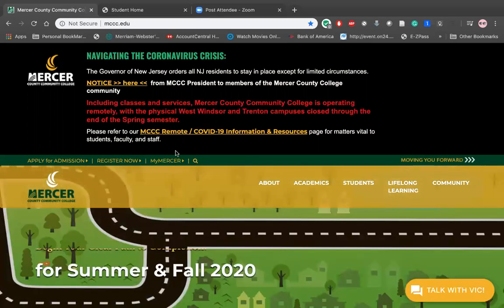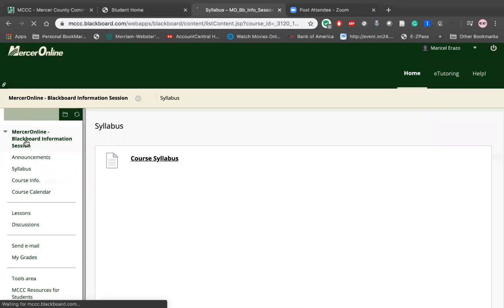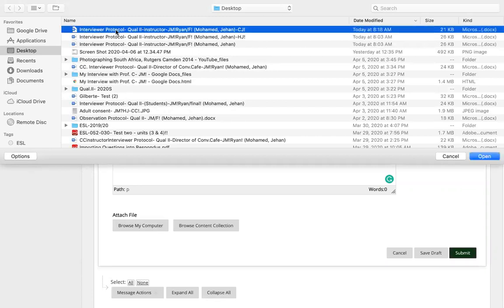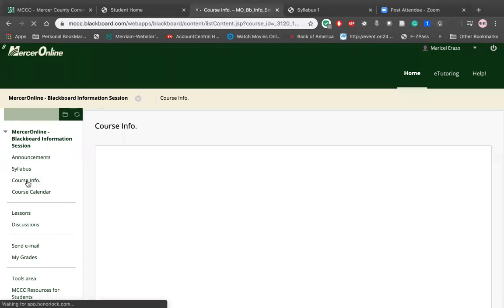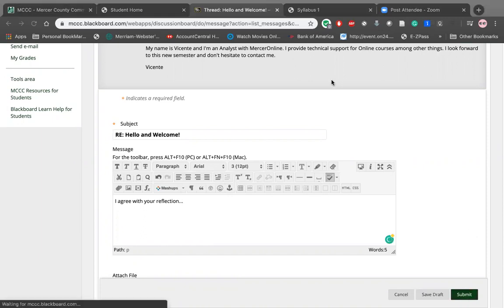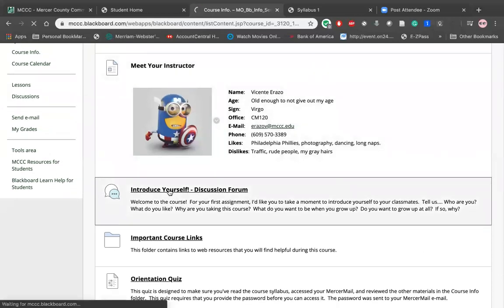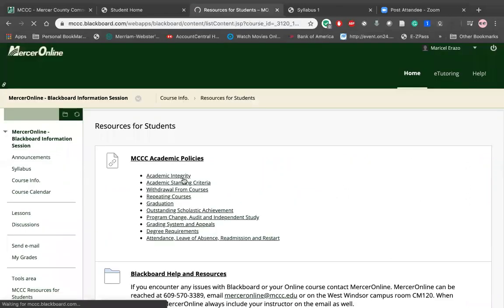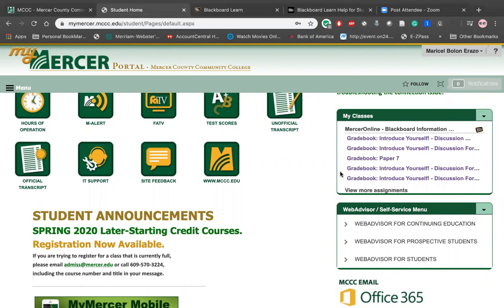How to Use Blackboard | Mercer County Community College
Blackboard is an indispensable resource for new and continuing students at Mercer County Community College. Join MCCC Success Coach Jehan Mohamed as she walks through how to use Blackboard to access course materials, post responses to discussion questions, take quizzes, and more!